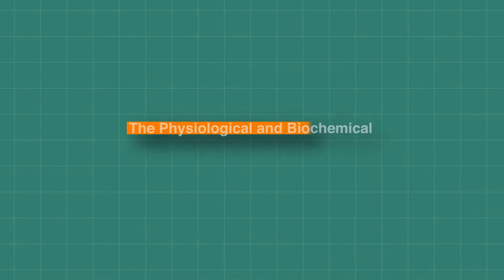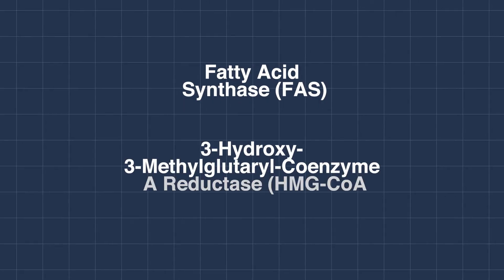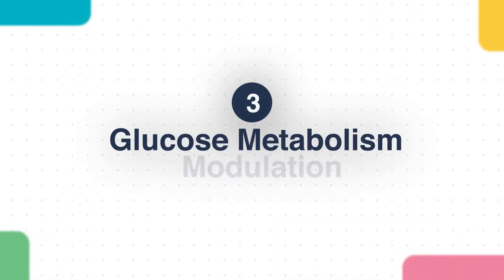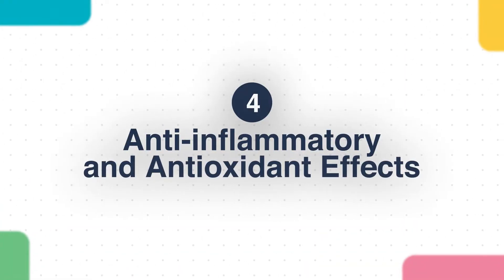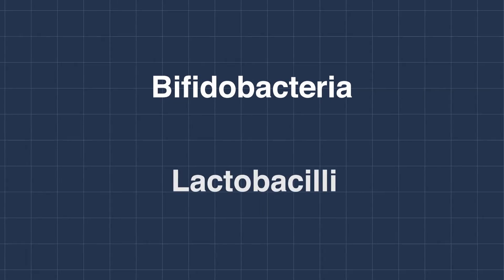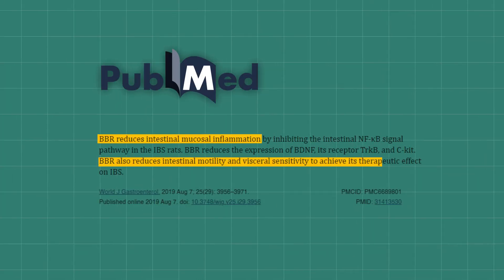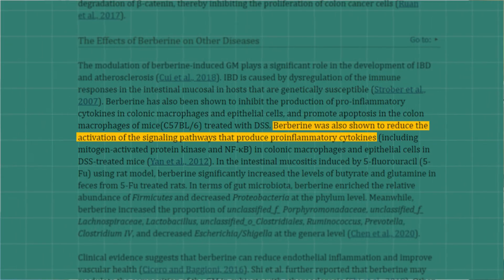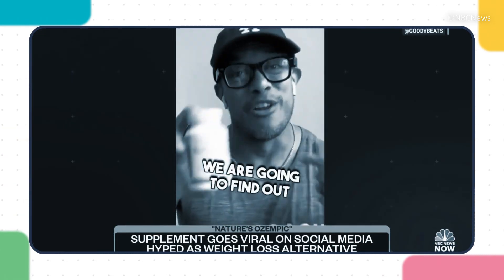Berberine and Metabolism | Doctor Explains Natural Fat-Burning Benefits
Berberine is a powerful natural compound that positively affects metabolism in several key ways—making it especially popular for weight management, blood sugar control, and insulin sensitivity. Here's how it works:

🔥 How Berberine Affects Metabolism
1. Activates AMPK – the “Metabolic Master Switch”
Berberine stimulates AMP-activated protein kinase (AMPK), an enzyme that plays a central role in regulating energy metabolism.
AMPK activation leads to:

🔋 Increased energy production (ATP)

🧬 Improved glucose and fat metabolism

🛑 Decreased fat storage and synthesis

This is similar to how exercise and caloric restriction boost metabolic efficiency.

2. Improves Insulin Sensitivity
Berberine enhances how your cells respond to insulin, which helps:

Lower fasting and post-meal blood glucose levels

Prevent insulin resistance

Reduce fat storage triggered by excess insulin

This effect is why berberine is often compared to metformin in terms of its glucose-lowering benefits.

3. Supports Gut Microbiome Balance
Berberine modulates the gut microbiota—reducing harmful bacteria and increasing beneficial species like Akkermansia and Bifidobacterium.
A healthy microbiome:

Enhances digestion

Lowers systemic inflammation

Increases production of short-chain fatty acids (SCFAs), which help regulate appetite and fat metabolism

4. Reduces Lipids & Fat Accumulation
Clinical studies show berberine helps:

Lower LDL (bad cholesterol)

Raise HDL (good cholesterol)

Reduce triglyceride levels

Inhibit fat accumulation in the liver (useful for fatty liver)

5. Affects Appetite and Satiety Signals
By improving insulin and leptin signaling, berberine may help:

Reduce food cravings

Support more stable appetite regulation

Minimize blood sugar crashes that lead to overeating

🧪 Summary of Benefits for Metabolism
✅ Boosts fat-burning and energy use
✅ Reduces blood sugar and insulin spikes
✅ Balances gut flora for better nutrient absorption
✅ Decreases inflammation and oxidative stress
✅ Helps prevent metabolic syndrome and type 2 diabetes

⚠️ Note:
Dosage: Typically 500 mg 2–3 times per day before meals

Cycle: Some users take breaks (e.g., 8 weeks on, 2 weeks off)

Side effects: Mild GI symptoms (bloating, constipation) in some individuals

Interactions: May lower blood sugar; monitor if on diabetes meds

Can a natural supplement actually improve your metabolism?

In this video, Dr. P.K. explains how **Berberine** works at the cellular level to **boost metabolism, lower blood sugar, reduce insulin resistance, and activate AMPK — your body’s metabolic master switch.**
Berberine is often called “nature’s Metformin” — and for good reason.

🔥 Learn:
- How berberine affects fat-burning and insulin
- The role of AMPK in reversing metabolic syndrome
- Why gut health and inflammation improve with berberine

Whether you're trying to lose weight, lower A1C, or reduce cravings — berberine might help you do it naturally.

🔥 Looking for a **natural way to support metabolism and weight loss**?

In this video, Dr. P.K. explains how **Berberine**—an herbal extract—works in your body to:
✅ Activate AMPK: the master metabolism switch
✅ Improve insulin sensitivity and glucose uptake
✅ Reduce fat storage and promote fat burning
✅ Support gut microbiome and lower inflammation

🧬 Backed by clinical studies and metabolic science, Berberine is emerging as a powerful natural ally for those with prediabetes, metabolic syndrome, or stubborn belly fat.

🎓 Learn from a board-certified internal medicine physician who uses both clinical practice and holistic strategies.